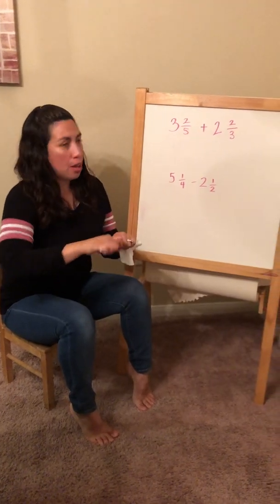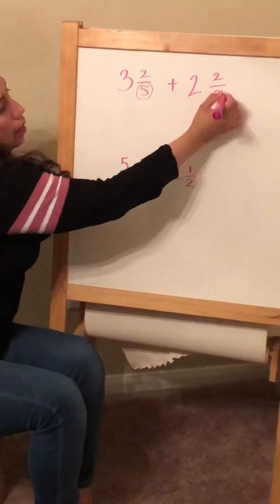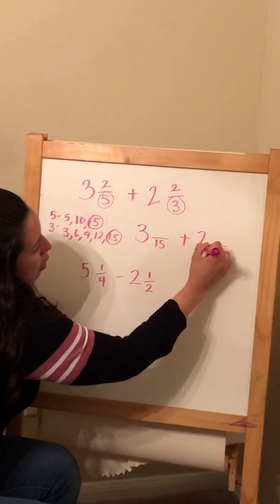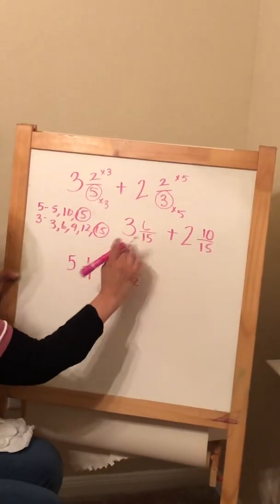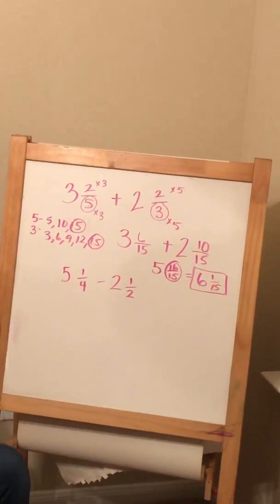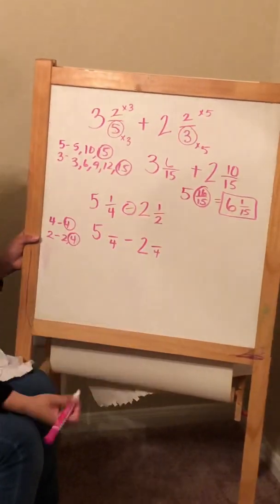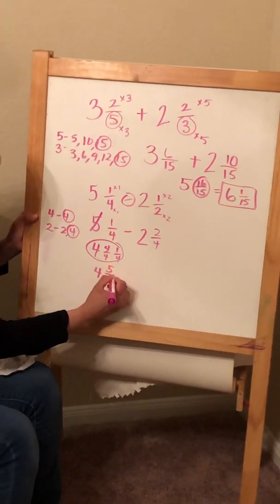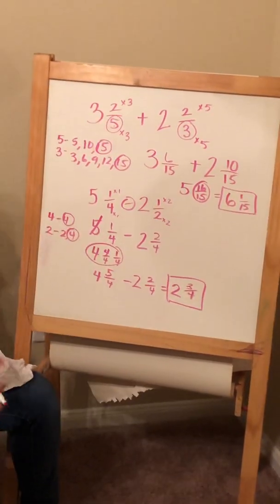Adding and Subtracting Fractions with Ms. Molina